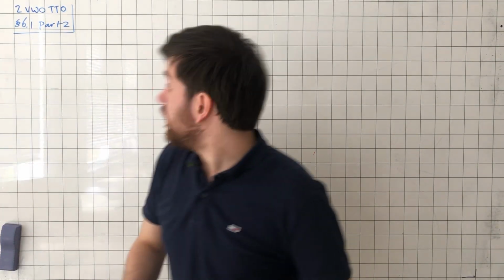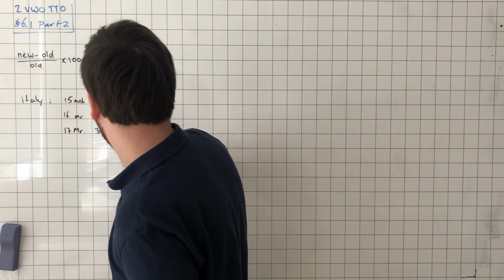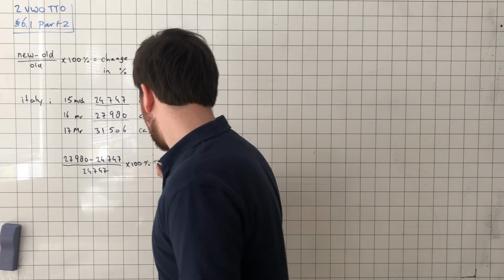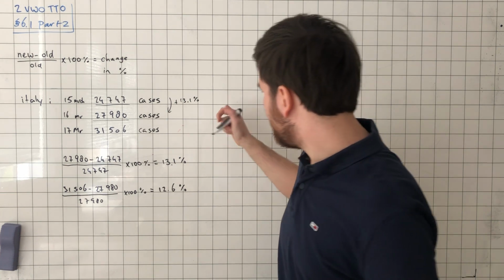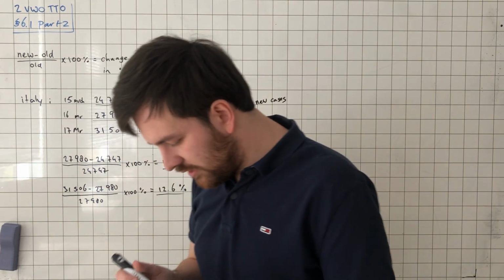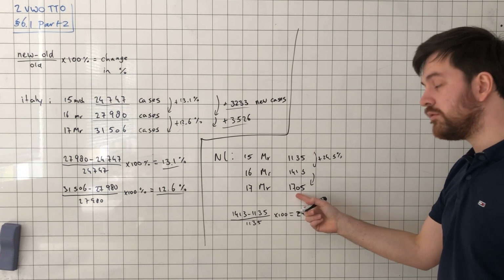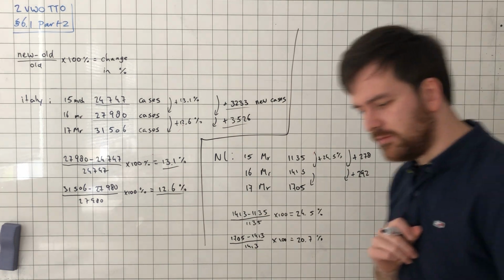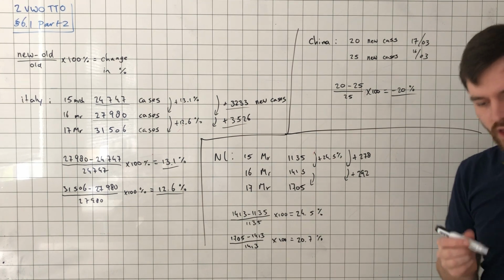2 Vwo tto Wiskunde Paragraaf 6.1 (deel 2)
In deze video leg ik uit hoe procentuele verandering berekent en wordt het verschil tussen absolute en relatieve verandering duidelijk.